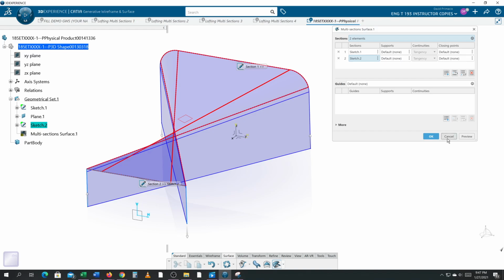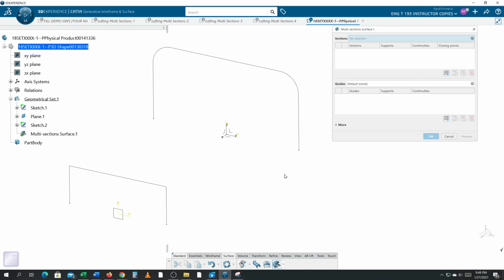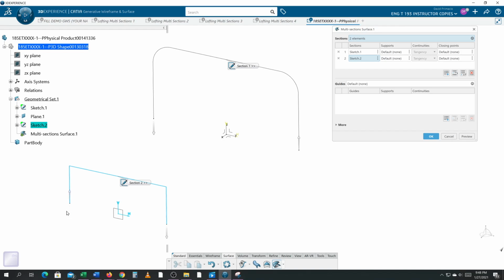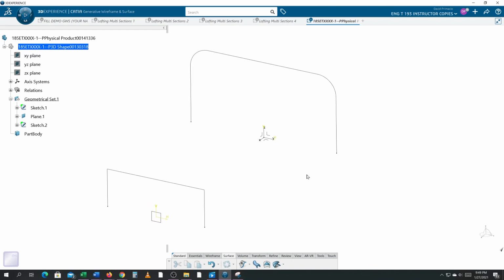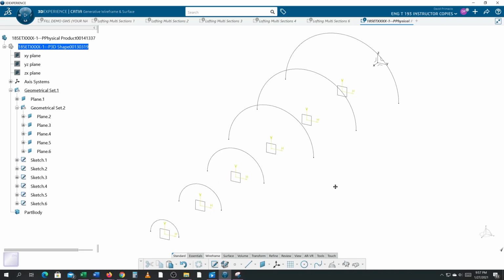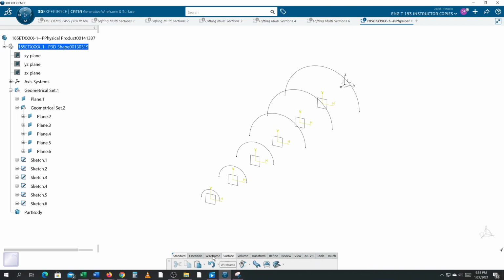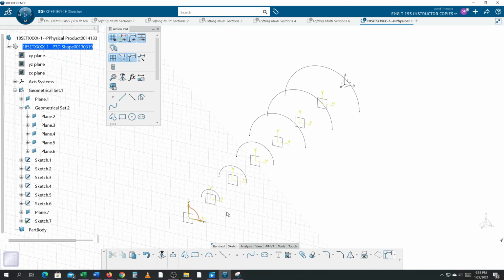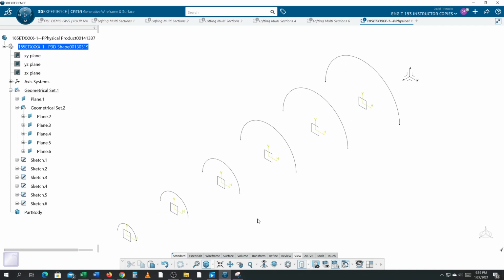Lofting Multi Sections Surface 7 CATIA 3DExperience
Demo: Lofting Multi Sections Surface 7 CATIA 3DExperience